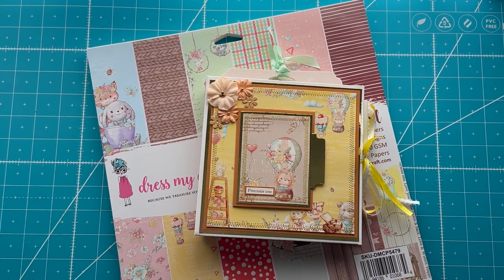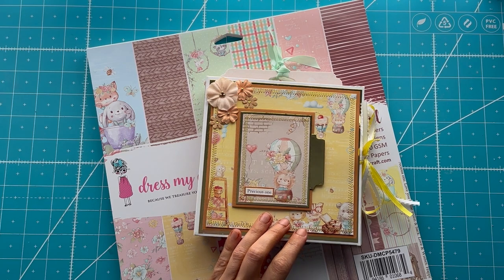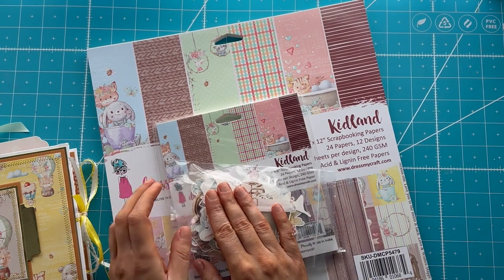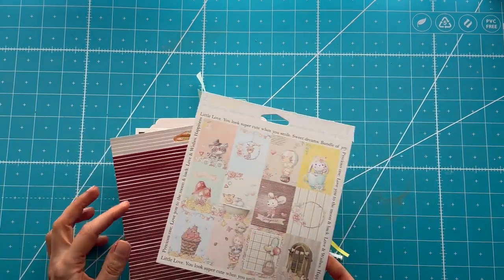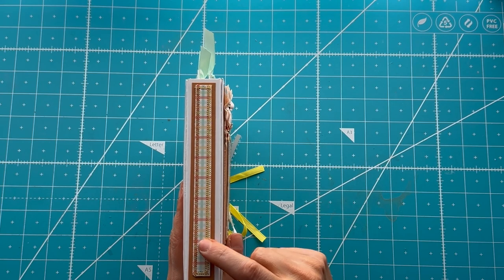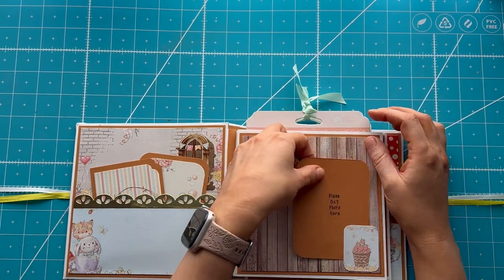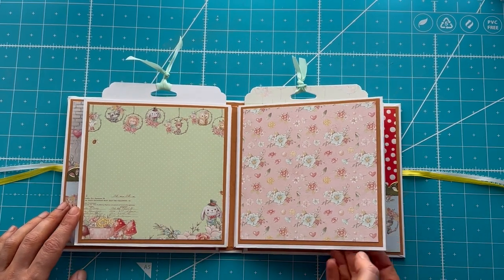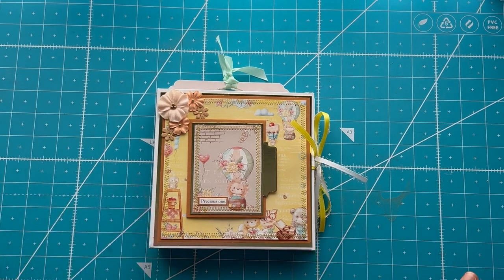6x6 Album - Dress My Craft Kidland || Project Share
Links:
Dress My Craft Kidland:
At this time I cannot find a link for this paper collection.

Again, thank you for your time to watch this video.